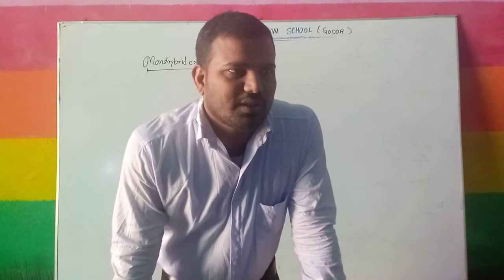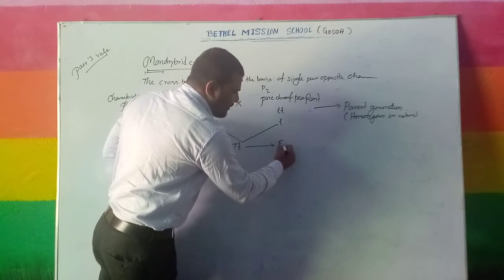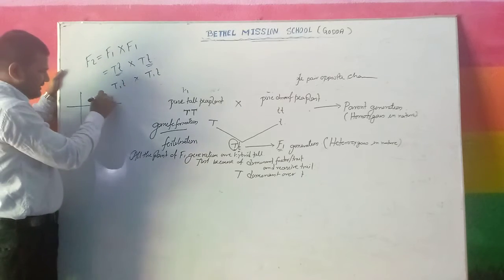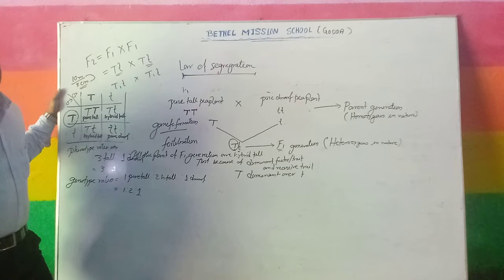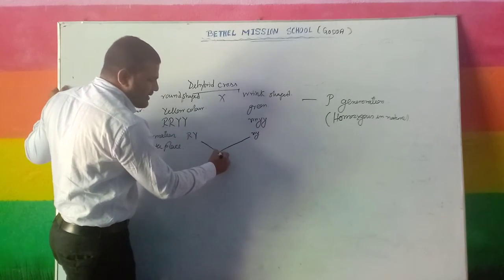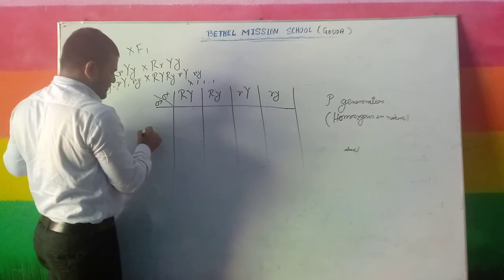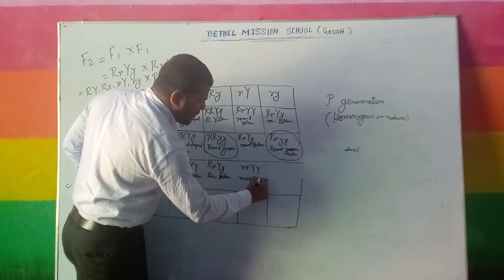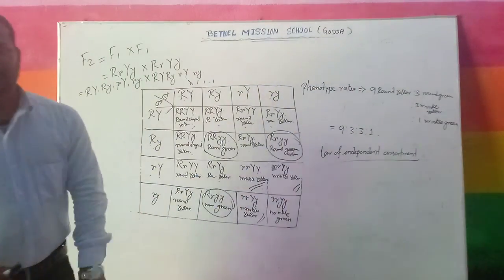Heredity part 2